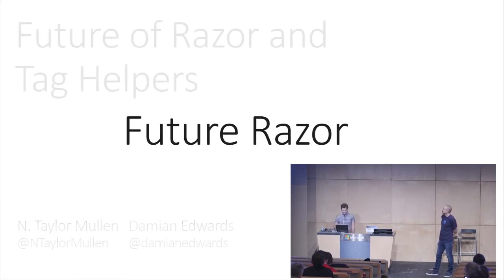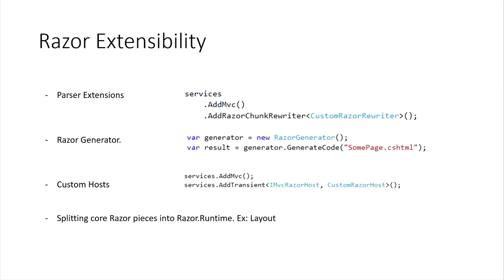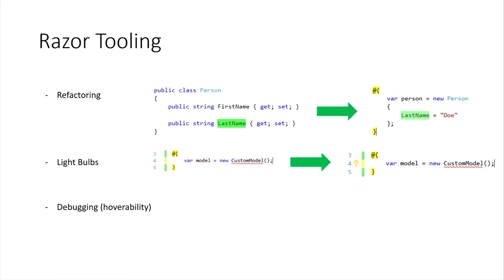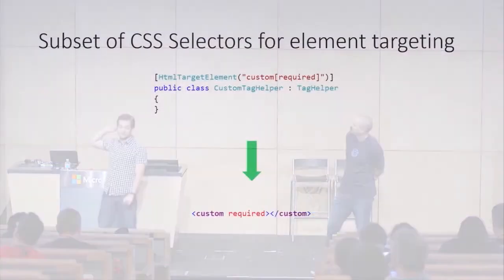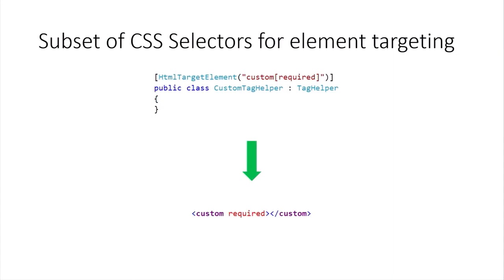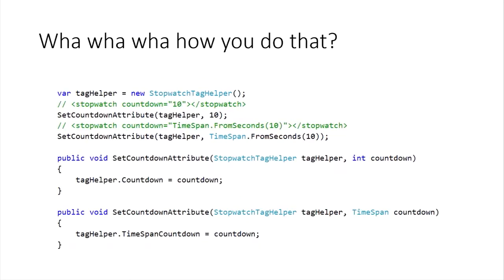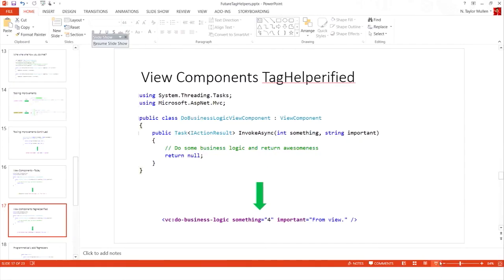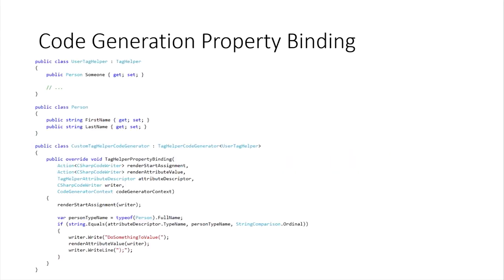ASP NET Fall Sessions Future of Razor & Tag Helpers